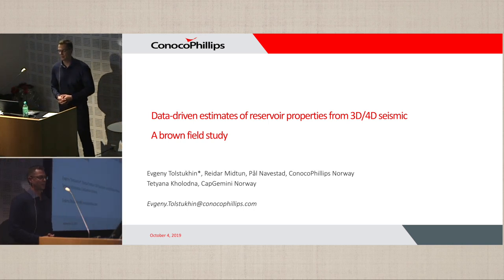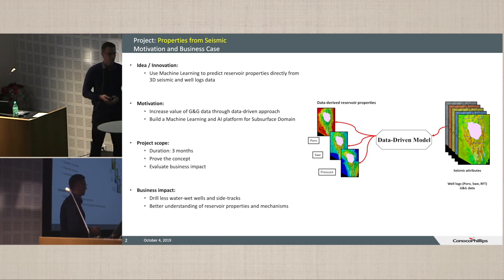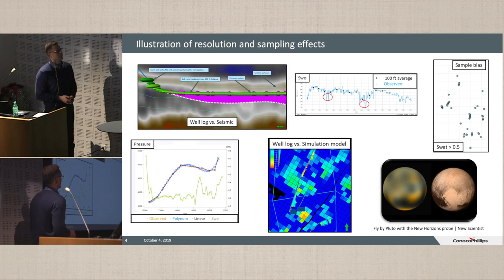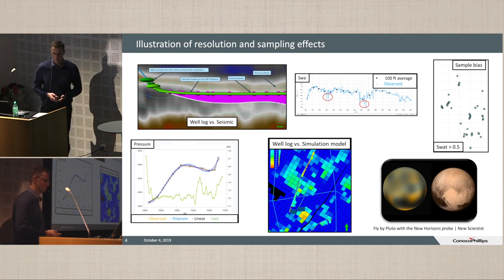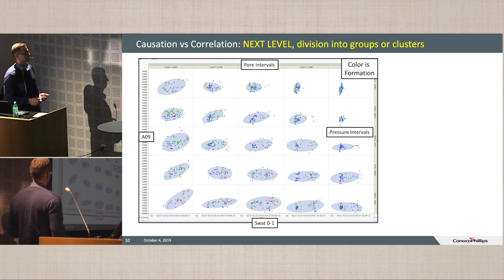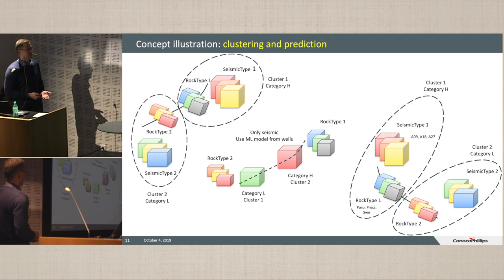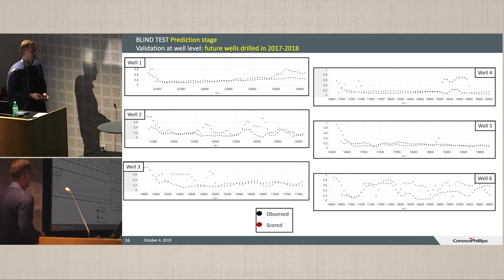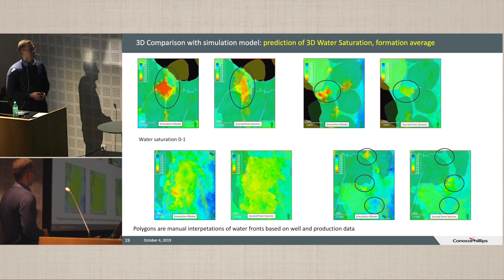1340 E Tolstukhin Data driven estimates of reserves brown field study Ekofisk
2019 Force Symposium machine learning and subsurface data

This presentation outlines an integrated workflow that incorporates 3D/4D seismic data into the field reservoir modelling process. The successful application and associated workflow benefits are also presented.  A full field reservoir simulation model is the primary tool used to identify and justify drilling targets.  However, the reservoir modelling is an ill-posed problem. The reason for this is that the modelling distributes uncertain geological parameters using localized and sparse well information. Here 3D/4D seismic data, which has a dense spatial data coverage, is often employed to reduce this uncertainty. A seismic monitoring programme has been established at the field with multiple 4D seismic surveys acquired. The idea in this study was to estimate 3D porosity, water saturation and pressure directly from seismic attributes using Machine Learning approach. The suggested workflow was to train ML model at well level, and then score in 3D volume in between the wells using seismic attributes. Furthermore, a comparative study of alternative ML methods for training and 3D scoring have been conducted. The obtained data-driven model can be used in addition to the available information and models to reduce risk of drilling water-wet wells. The results were compared to the reservoir simulation model and blind test well observations. In summary, the data-driven workflow is a multi-disciplinary process that requires collaboration between geo- and data scientists to increase value of data and optimize the reservoir management.